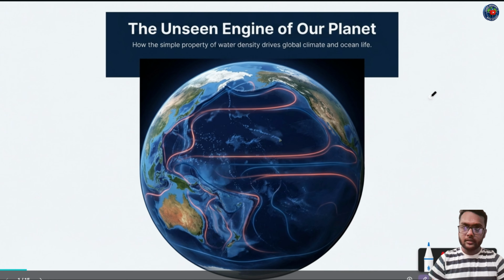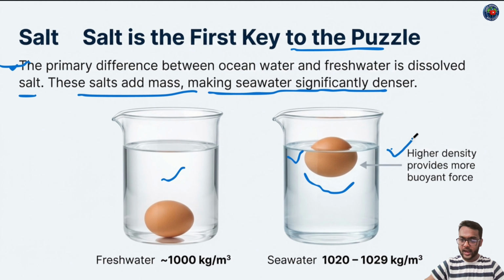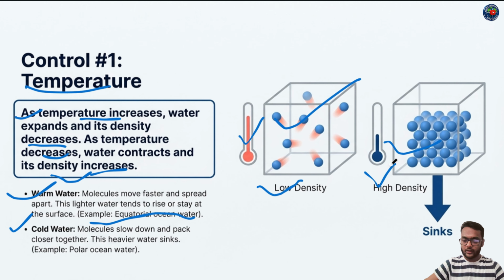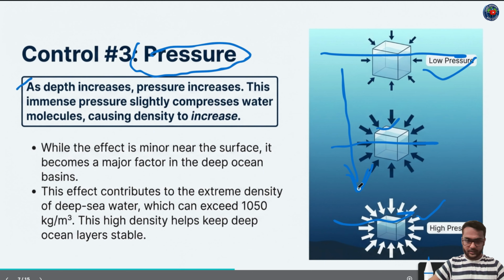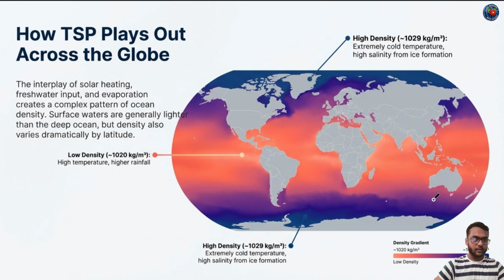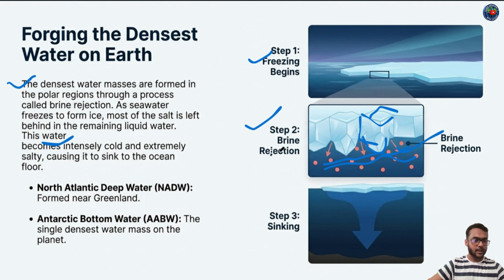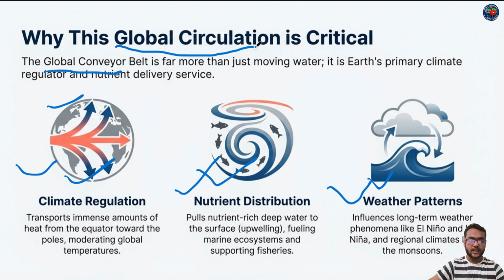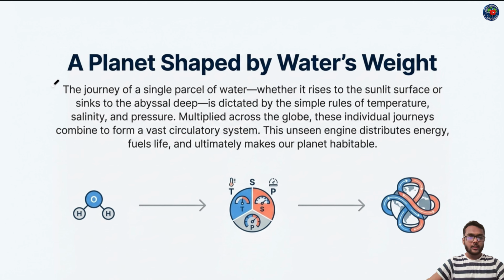Ocean Density | UGC NET JRF | (Unit 3 - Oceanography) | Geography | 2026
Ocean density is a fundamental concept in physical oceanography that controls ocean circulation, vertical stratification, and deep-water formation. In this lecture, we explain what ocean density is, how it varies spatially and vertically, and why it is crucial for global climate systems—all strictly aligned with the UGC NET JRF Geography syllabus (Unit 3: Oceanography).

🎯 Useful For:
 • UGC NET / JRF Geography
 • SET, GATE (Geography), CUET-PG
 • BA / MA Geography students
 • Competitive exams with Oceanography syllabus

📚 Unit: 3 – Oceanography
🧠 Approach: Conceptual clarity + exam-oriented explanation
📅 Target Year: 2026

If you’re preparing for UGC NET JRF Geography, this video will help you master ocean density with clarity and confidence.